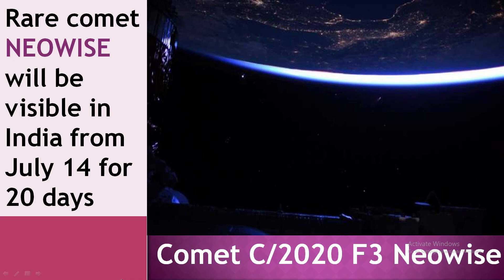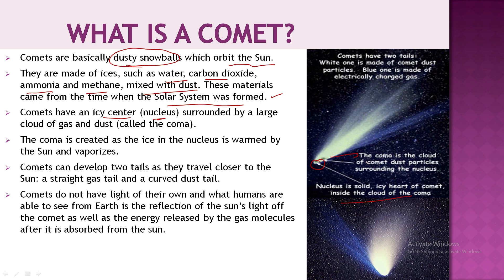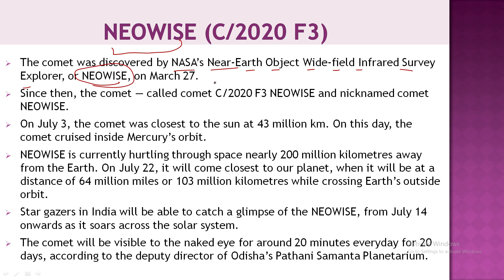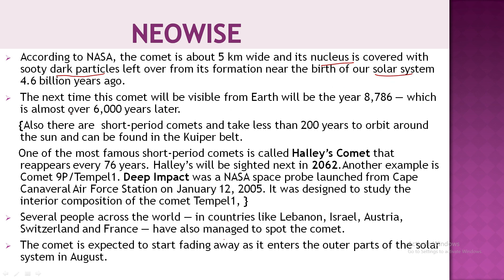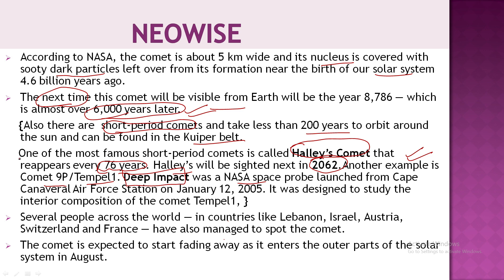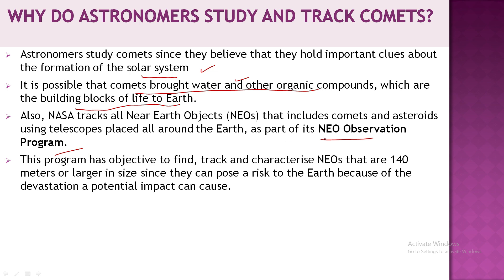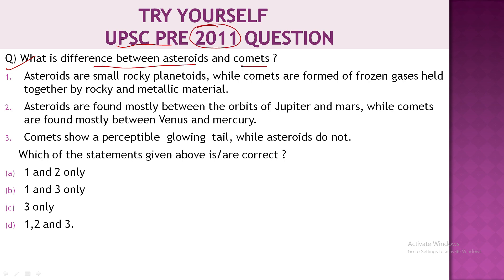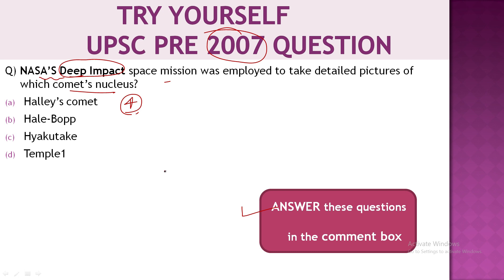Comet NEOWISE | NEOWISE : visible in India from July 14 for 20 days | News| Current Affairs 2020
In this video we will discuss about the comet NEOWISE which will be visible in India from July 14 for 20 days. we will discuss the news along with the basic of the comet and why its study is important to the Astronomers. More over MCQ's based on this topic will also be discussed.